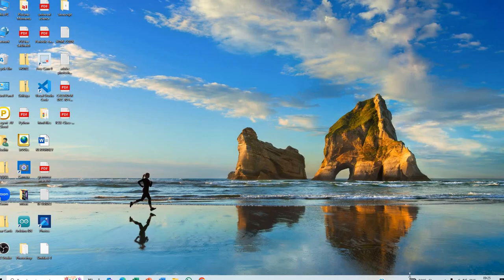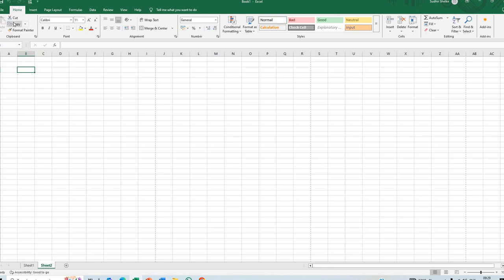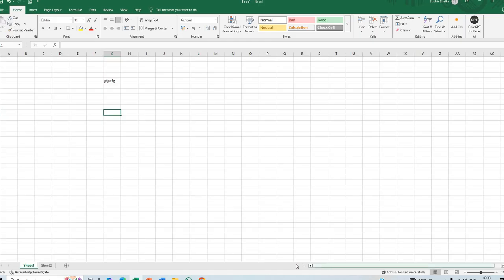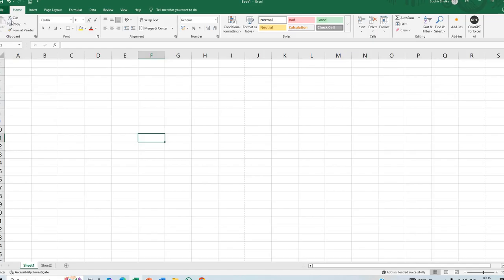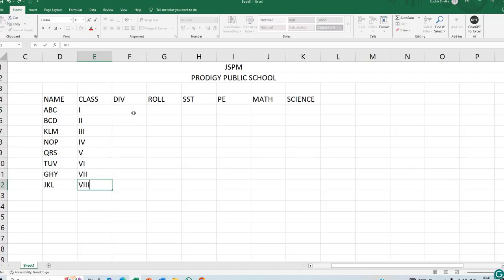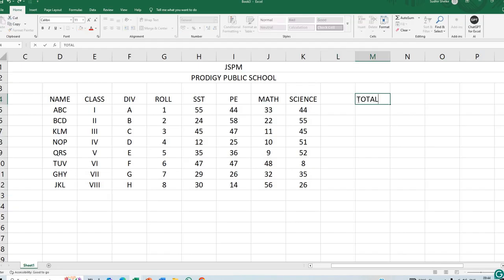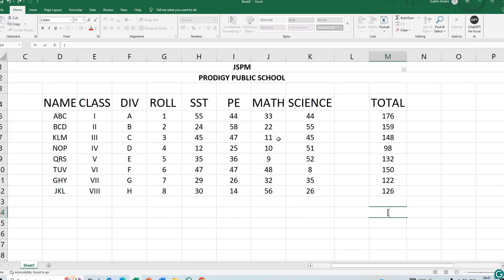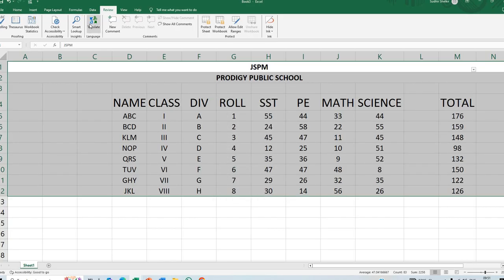EXCEL I ELECTRONIC SPREADSHEET I INTRODUCTION